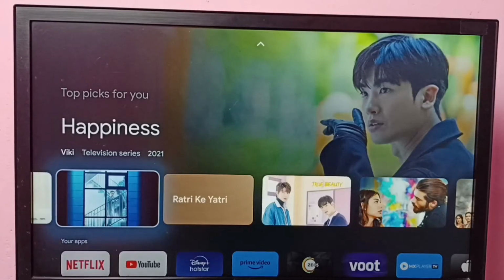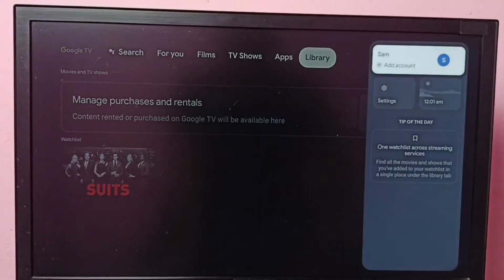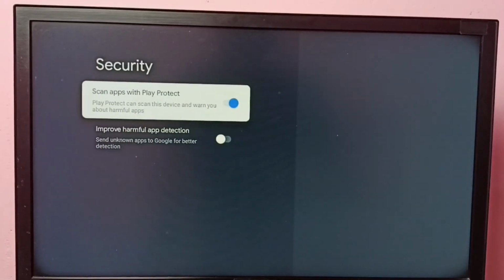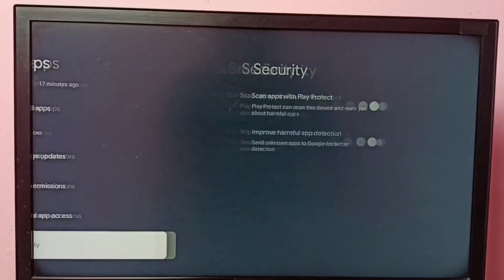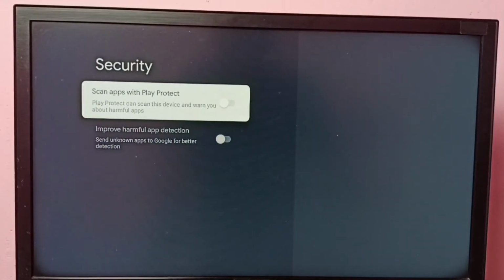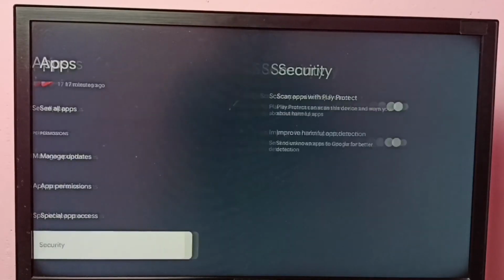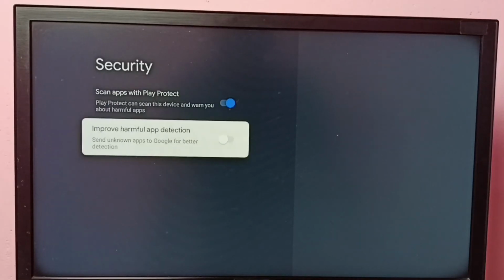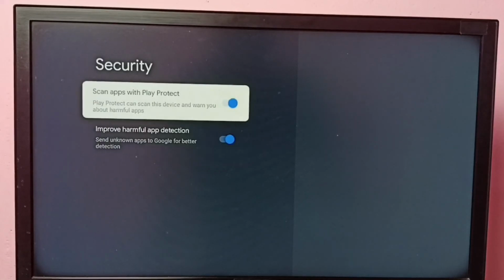Google TV : How To Turn OFF Google Play Protect | Android TV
Google TV,
Media Streaming Device,
Android TV,
Android TV OS,
Android 12,
streaming,
streaming platform,
How to,
smart tv,